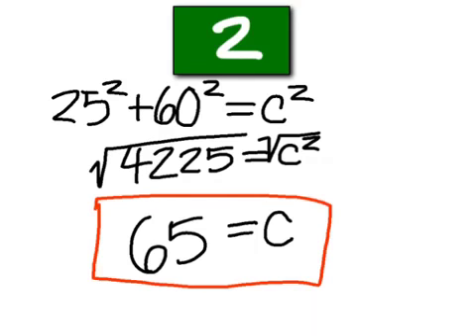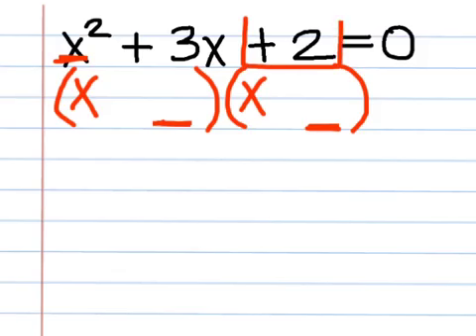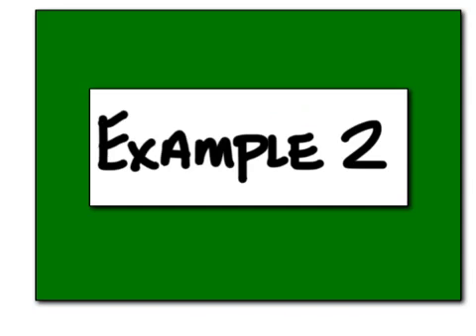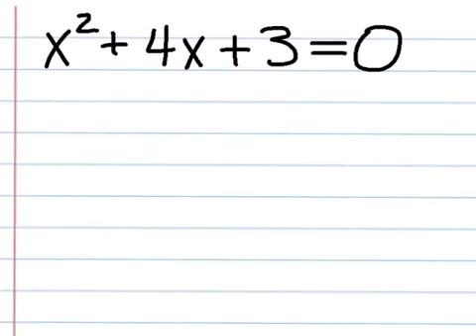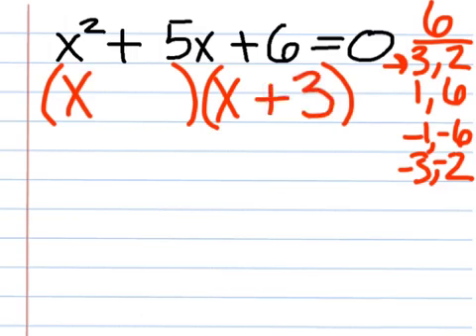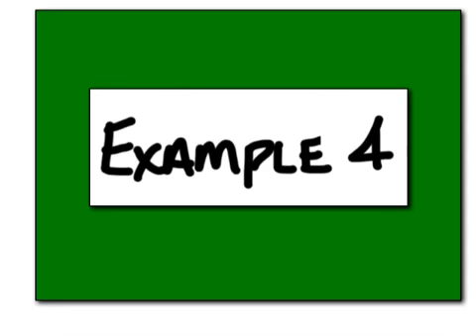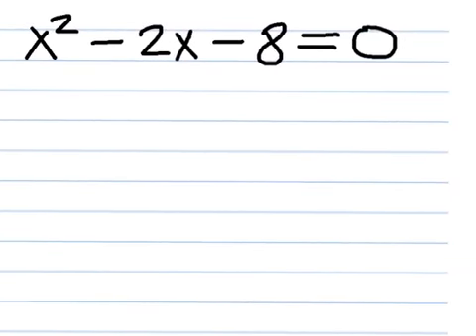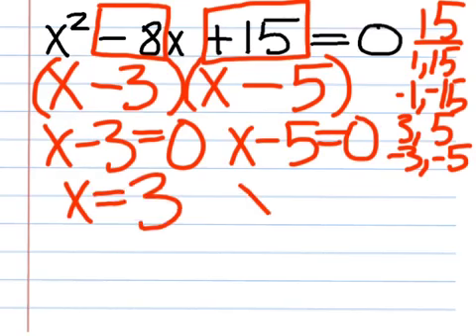11-13-12 5th Period Algebra 1 (Green High School)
Solve a quadratic equation by factoring